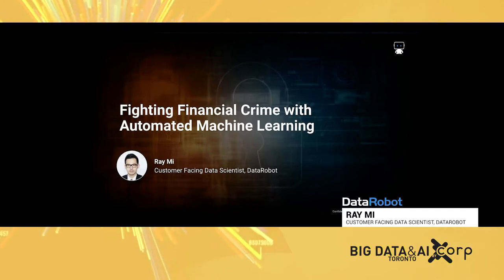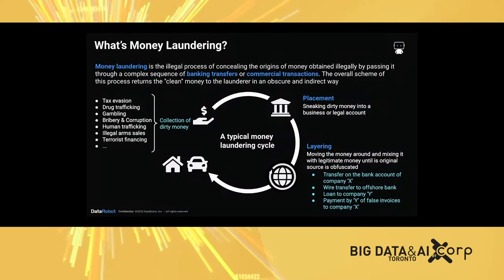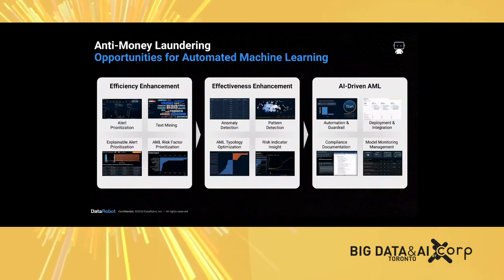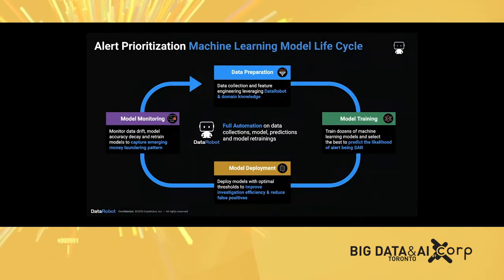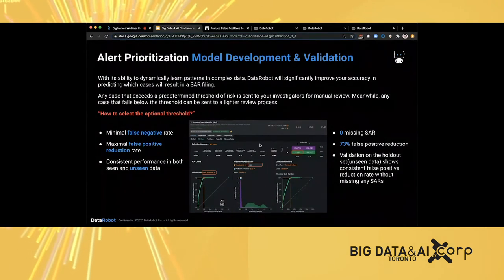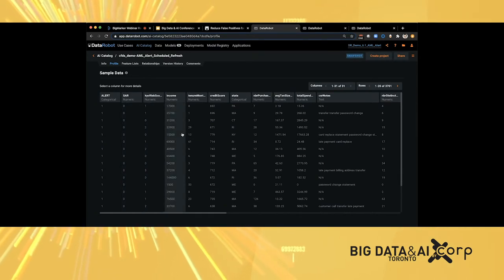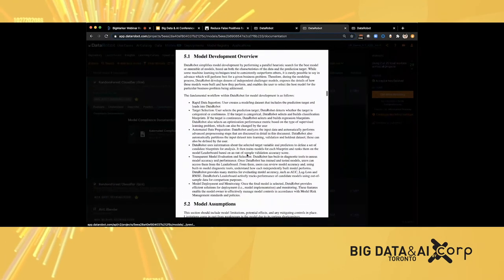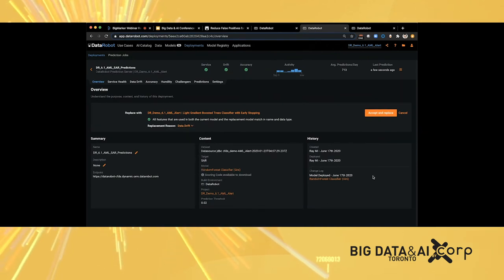Fighting financial crime with automated machine learning - DataRobot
Big Data and AI Toronto 2020 - AI demo stage
Speaker: Ray Mi, Customer Facing Data Scientist @ DataRobot

A key component of any financial crime compliance program is to monitor transactions for suspicious activity. Typically the systems that aim to detect potentially suspicious activity are commonly rule-based, and suffer from ultra-high false positive rates. Automated machine learning provides a solution to address this challenge by dynamically learning patterns in complex data and significantly improving your accuracy in predicting which cases will result in suspicious activity reports.

In this session, Ray Mi, a Customer-Facing Data Scientist for DataRobot showed how banks can implement automated machine learning to improve alert investigation efficiency, reduce false positive alerts and lower operational cost.